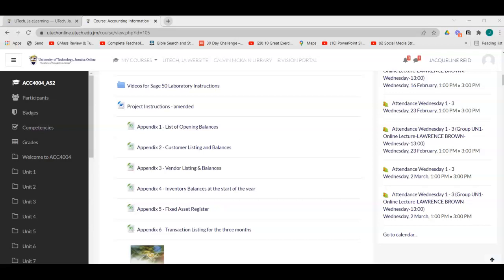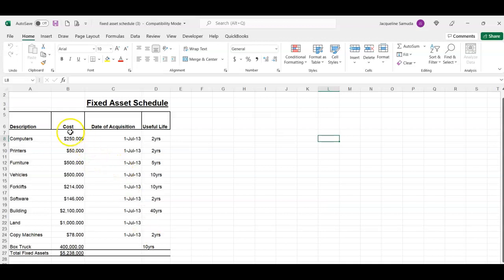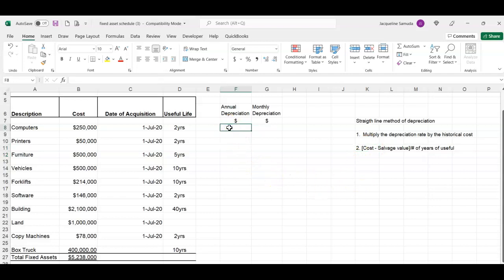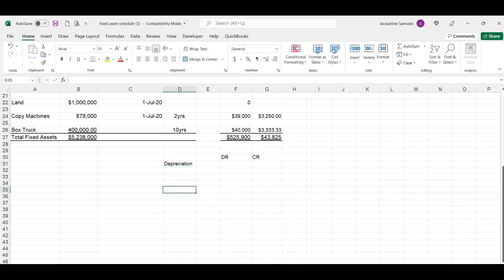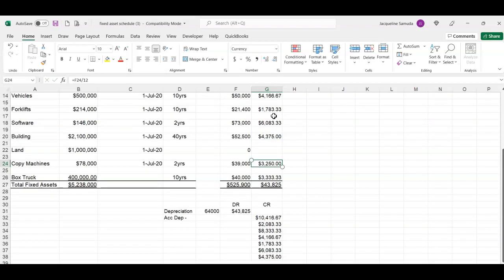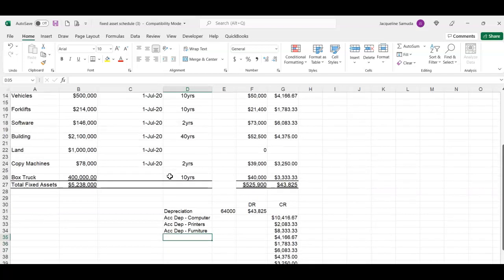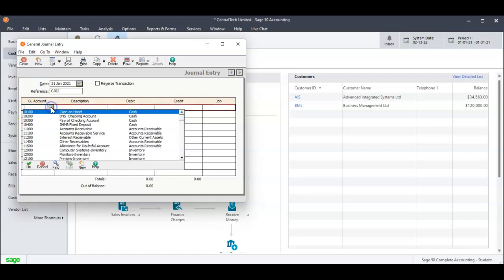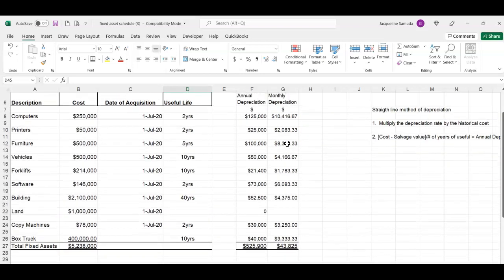Computing and Recording Depreciation